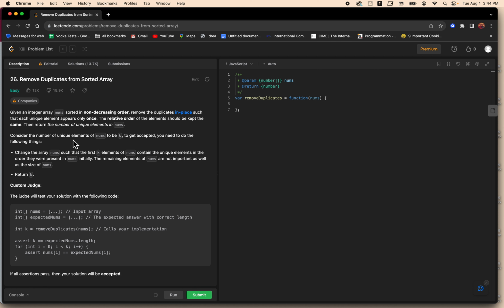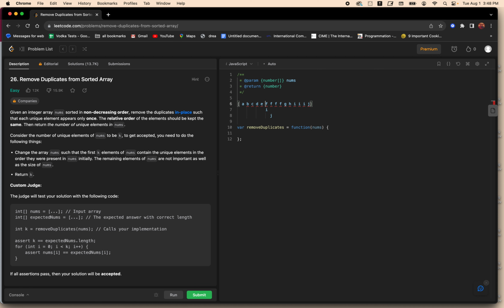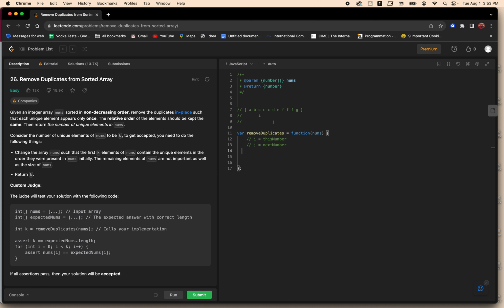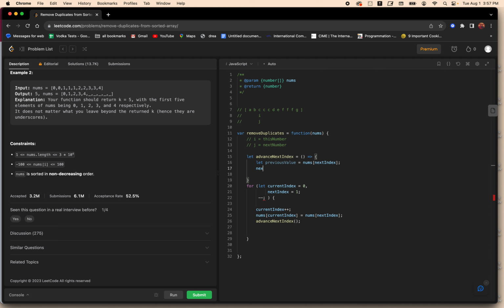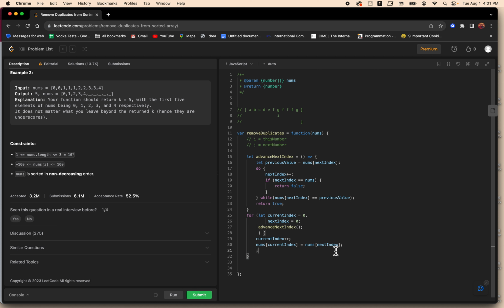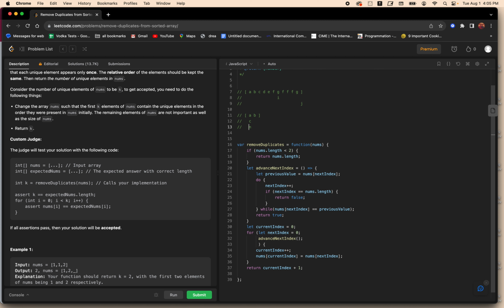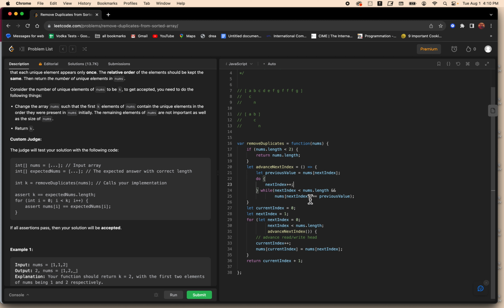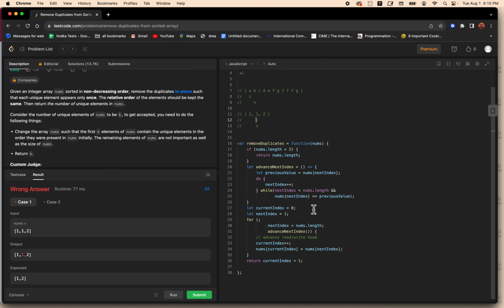LeetCode problem 26: remove duplicates from array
Watching these is kind of like watching a horror movie, where you know that the killer is hiding in the cabinet but the person wandering through the house has no idea. In this case, I tried very hard to come up with a good name for my index variables, knowing that a good name helps you think more clearly about a problem. But I still missed the best name, it would have been nextLargestNumber. In retrospect I think I need to ask myself "why" more. Why do I need this variable? Variable names "current" and "next" describe the variable in terms of the operations that are being performed, but doesn't touch on why they are being performed.

I also had the experience watching this where I saw myself stray from the right path and slowly come back to it.

I think there is a more conventional version of this algorithm that has a for loop instead of do...while.